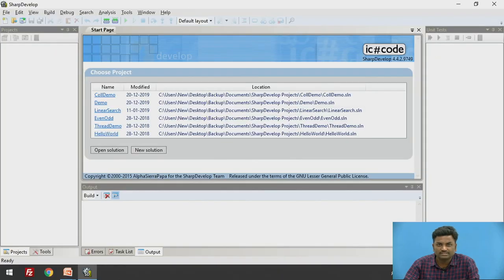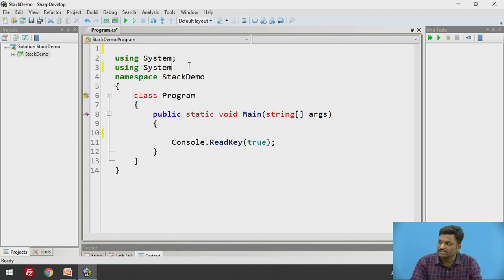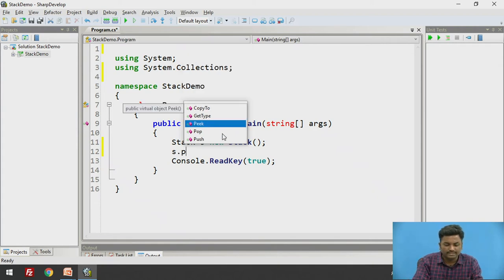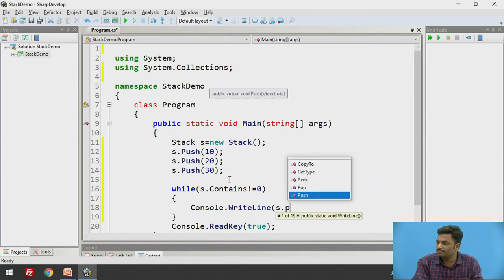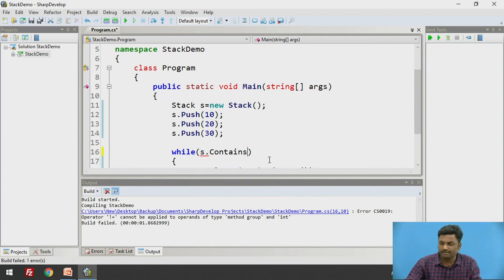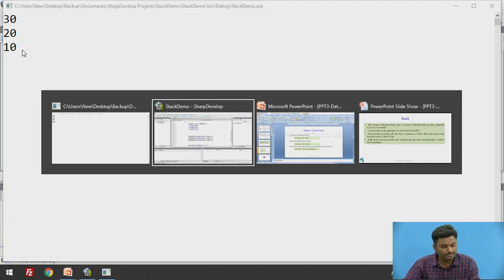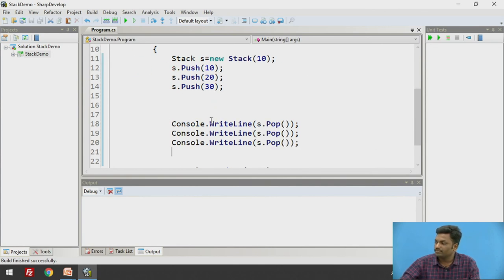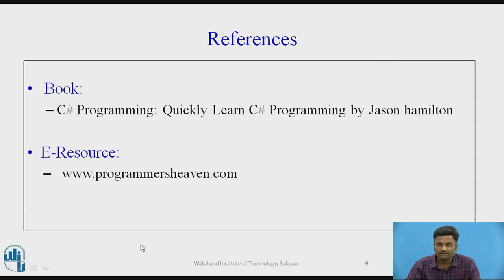CSharp- Stack in collection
Mr. Dattatray Gandhmal
Assistant Professor